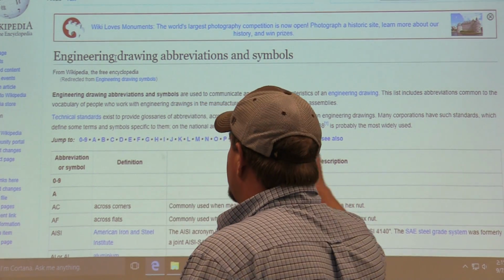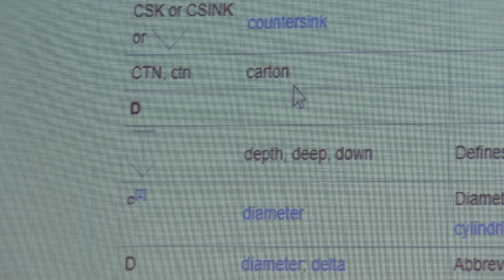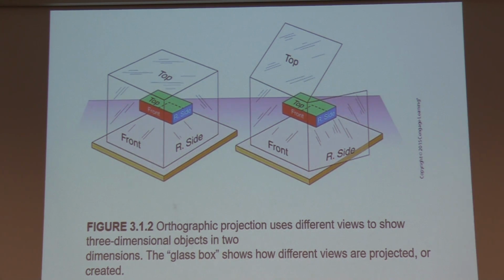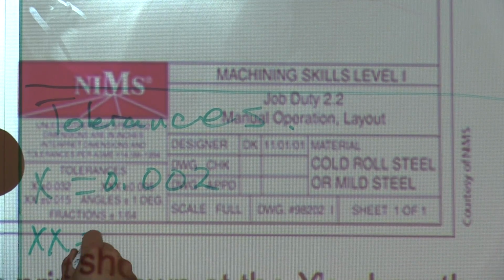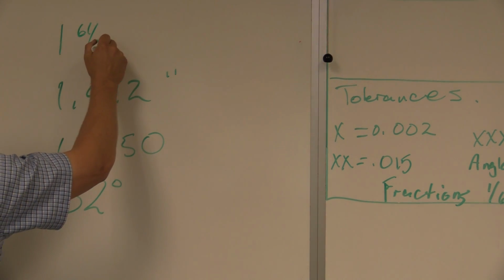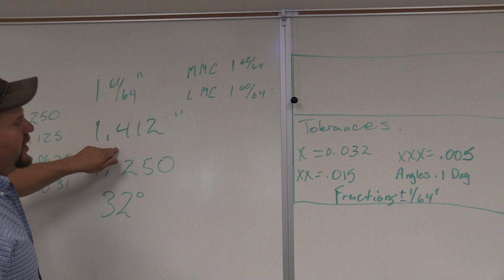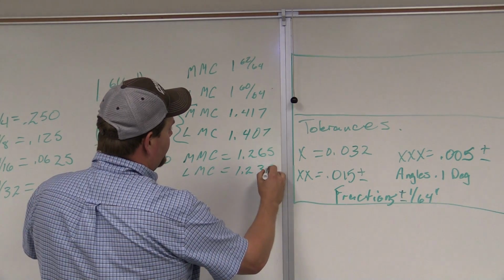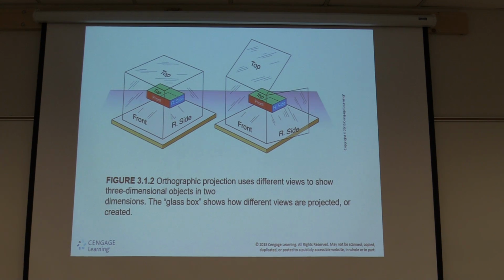MFG 101 Section 3 Unit 1 Part 1